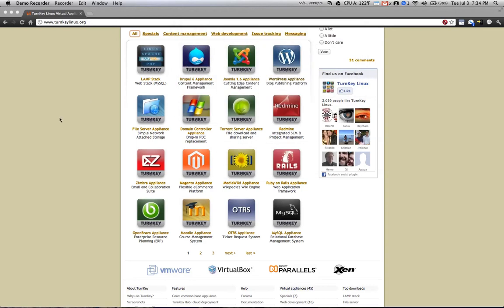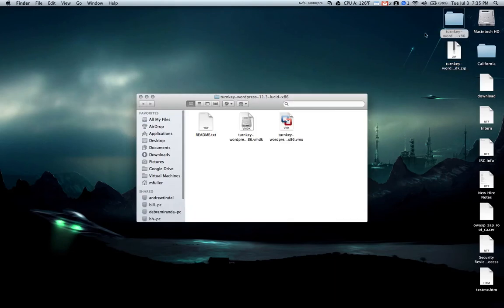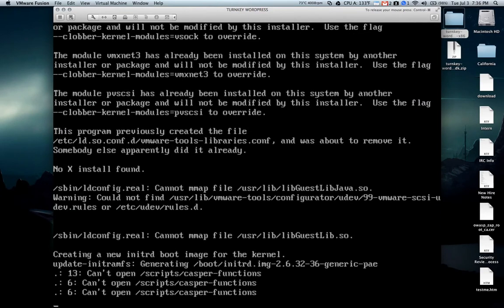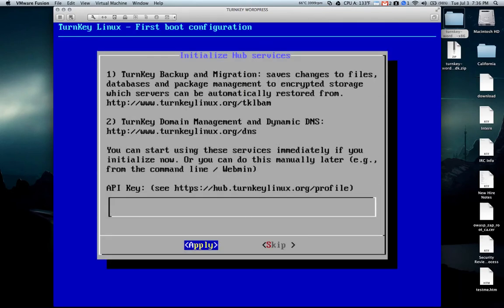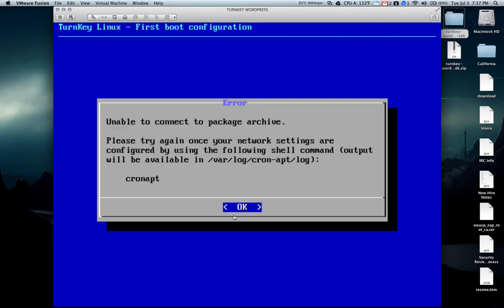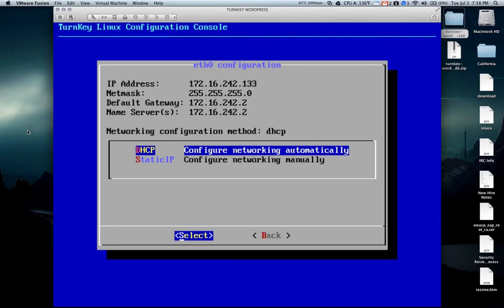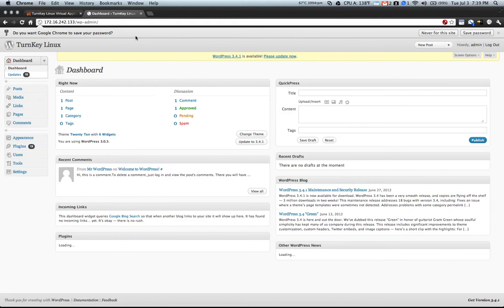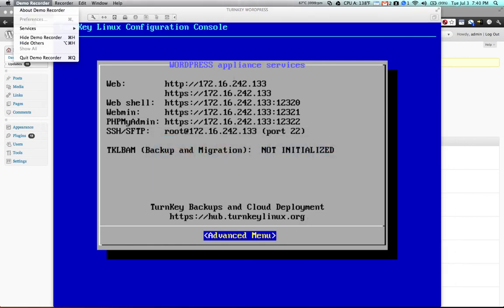How to Setup a Test Environment for WordPress in 5 Minutes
A quick tutorial for using Turnkey Linux to setup a test environment for WordPress plugins and themes. Very simple and easy to follow guide walks through all the steps to getting WordPress running on a virtual machine.